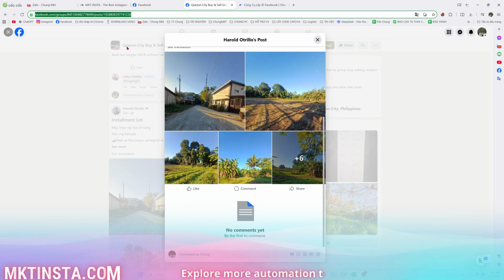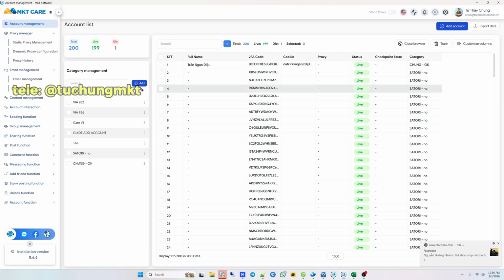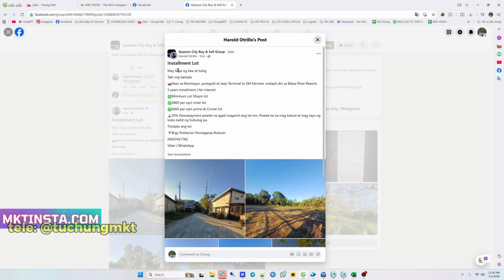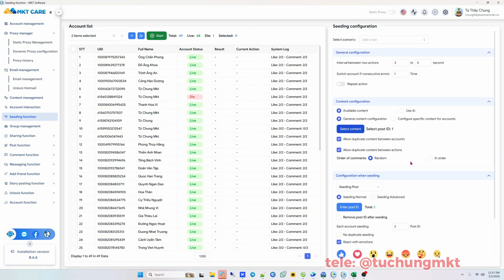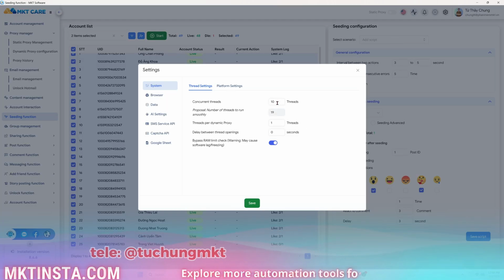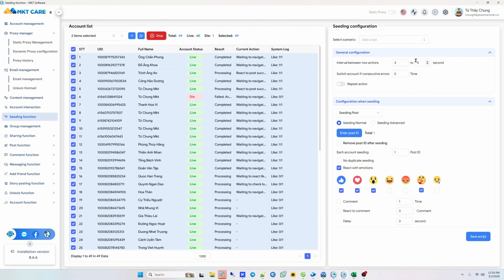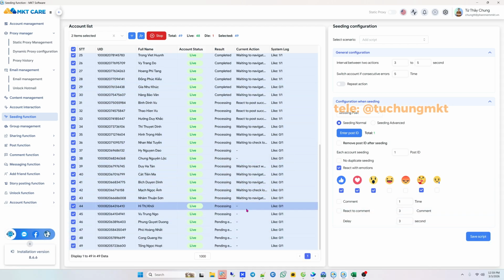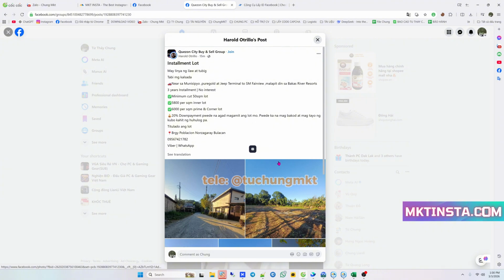How to Increase Facebook Group Post Likes Using Automation Bot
In this video, I show you how to increase Facebook group post likes using an automation bot. If you are looking for a way to boost engagement inside Facebook groups, this step-by-step tutorial will guide you through the entire process.

You will learn how to copy the post link, convert it into a UID, and configure the Facebook seeding function to automatically like a specific post. I also explain how to attach proxies to multiple Facebook accounts, set threads, choose reaction types, and control delay settings for safer automation.

By increasing likes on your Facebook group post, you can improve visibility, push your post to the top of the group, and reach more members organically. This method is ideal for marketers, business owners, and anyone who wants to grow faster on Facebook using automation tools.

If you want to increase Facebook group post likes efficiently and save time, this tutorial will help you do it in just a few minutes.